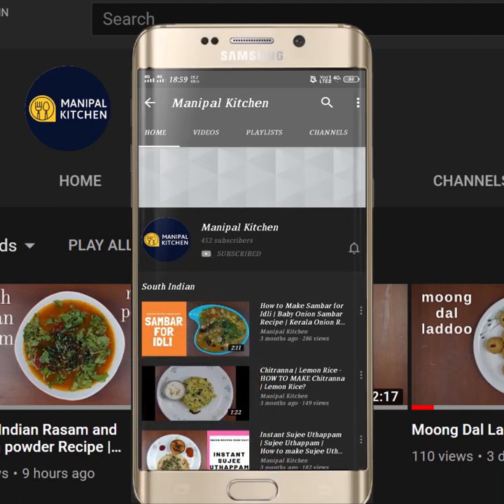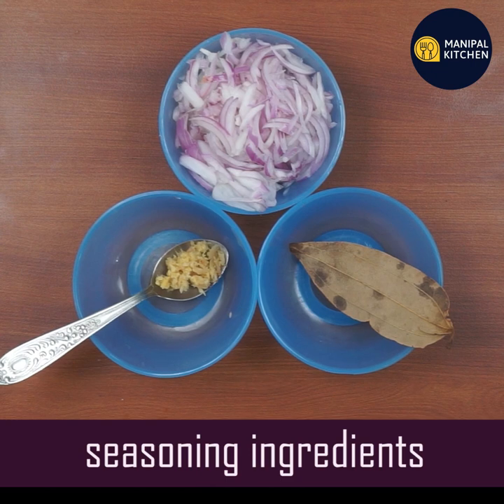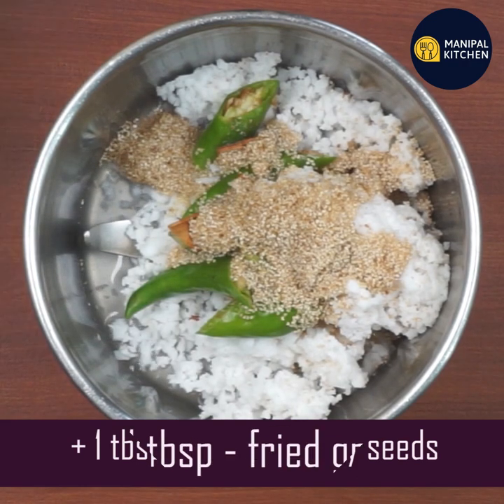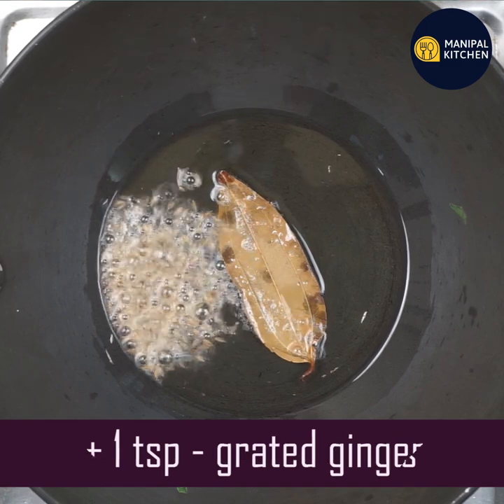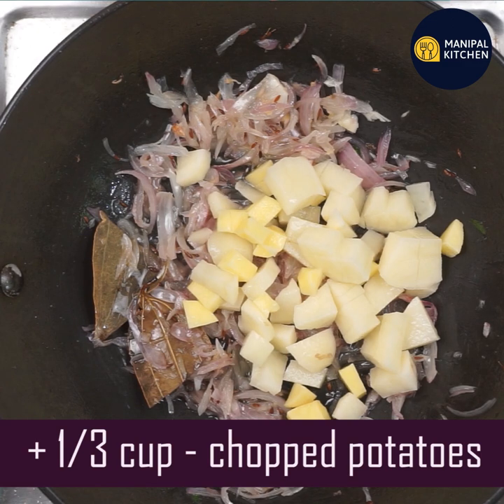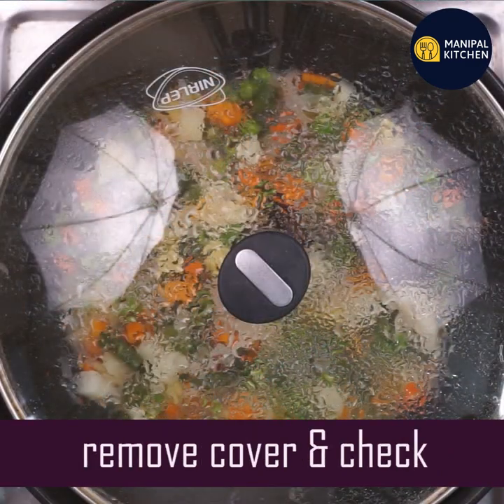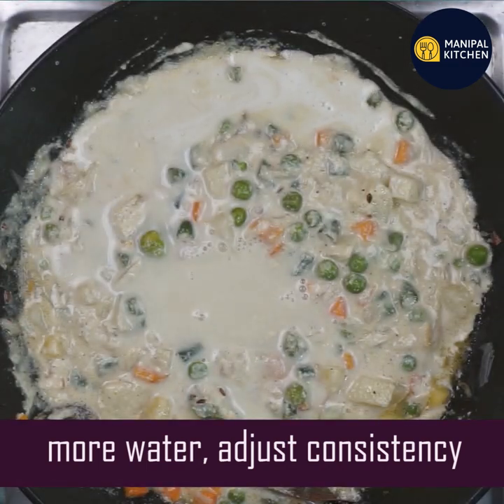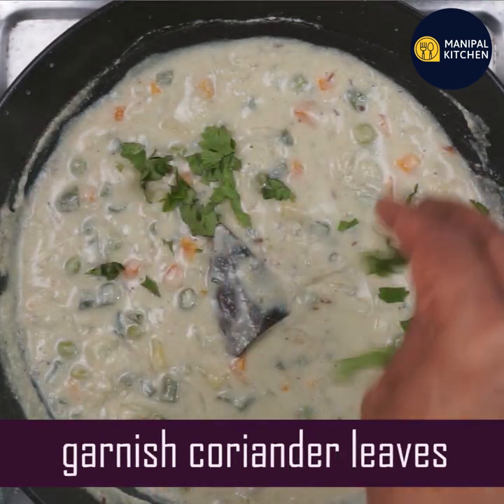ಸರವಣ ಭವನ್ ಸ್ಟೈಲಿನಲ್ಲಿ,ಸ್ವಾದಿಷ್ಟವಾದ ಬಿಳಿ ತರಕಾರಿ ಕುರ್ಮಾ| Saravan bhavan style White Veg Kurma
Saravana Bhavan Style White Creamy Veg Kurma, No Garlic | With English Sub-Titles| ಸ್ವಾದಿಷ್ಟವಾದ ಬಿಳಿ ತರಕಾರಿ ಕುರ್ಮಾ,ಸರವಣ ಭವನ್ ಸ್ಟೈಲಿನಲ್ಲಿ ಮಾಡಿ, ರುಚಿ ಯವತ್ಹೂ ಮರೆಯೋದಿಲ್ಲ | White Veg Kurma |Vellai kurma|Manipal Kitchen
This white vegetable kurma is a popular and creamy variation to the south indian vegetable kurma made with a myriad choice of vegetables.  Unlike the traditional vegetable kurma , this is prepared without coriander  and hence the white colour to the gravy.  It tastes amazing with ghee rice.  We use onion and ginger but no garlic etc.., Here goes the recipe:
INGREDIENTS OF THE RECIPE:
1. Cooking oil - 4 tsp
2. Bay leaf -1
3. Cumin seeds - 1 tsp
4. Grated ginger - 1 tsp
5. Chopped onion - 1/2 cup
6. Salt - as needed
7. Chopped bens - 1/2 cup
8. Chopped carrots - 1/2 cup
9. Chopped aloo - 1/2 cup
10. Frozen Green peas - 1/2 cup
INGREDIENTS OF MASALA:
1.Fresh coconut - `1/2 cup
2. Green chili - 2
3. Cinnamon - 1 " piece
4. Cloves -2
5. Cardamom -2
6. Fennel seeds - 1 tsp
7. Poppy seeds - 1 tbsp
8. Cashews - 6-8
9. Hurigadale (fried gram) - 1 tbsp
INGREDIENTS OF GARNISHING:
1. Chopped coriander leaves - 1 tsp
2. Lemon juice - 2 tsp(1/2 lemon)
PROCEDURE: Wash and chop all the veggies and keep it aside.  Keep chopped potatoes in water itself. To the blender add fresh coconut, green chili, poppy seeds, hurigadale,(fried gram), cinnamon, cloves, cardamom, fennel seeds, cashews and grind fine adding water in steps.  Transfer to a  bowl.  To a wide pan add 4 tsp cooking oil on low flame.  On heating add bay leaf, cumin seeds and allow it to crackle.  Add grated ginger and saute well.  Add chopped onion and salt as needed to the dish and saute till soft.  Add all the vegetables and give a good mix so that it is saute in oil for a minute.  Add 1 cup water and cover and cook till the veggies are semi cooked.  Add grind masala and saute for a minute.  Add water, adjust consistency and cover and cook for 4 minutes on low flame.  Dish thickens and turns aromatic and switch off the flame and  add lemon juice and chopped coriander leaves. Yummy white kurma is ready to serve with chapati, puri and also with ghee rice.  Yum Yum
SERVES:4
Other Related Links On This Channel:
8. (Mushroom-garlic pepper fried rice)